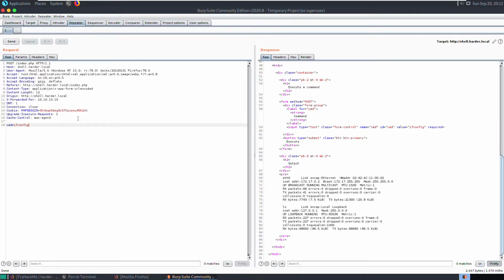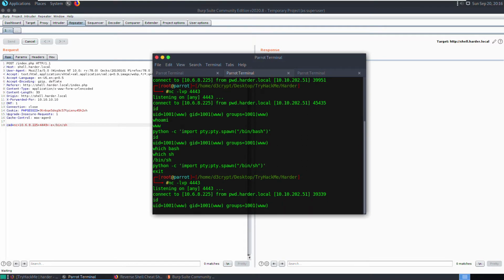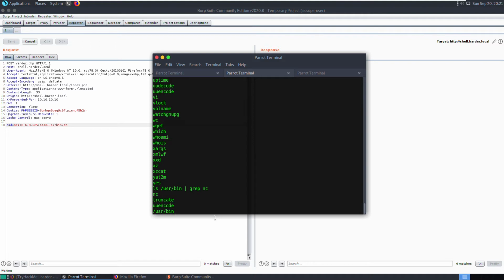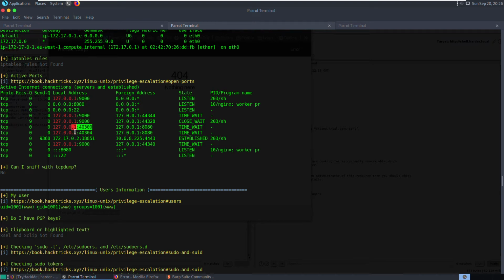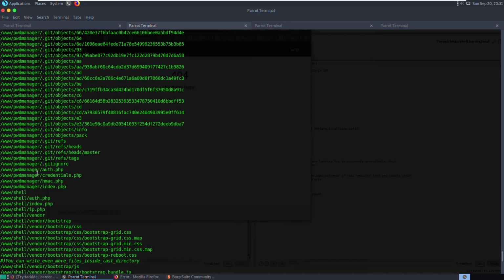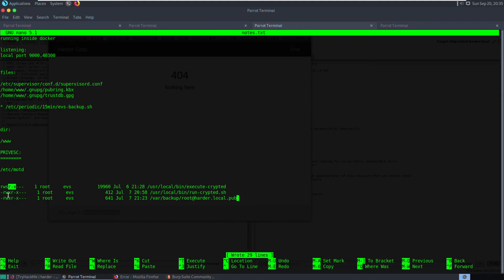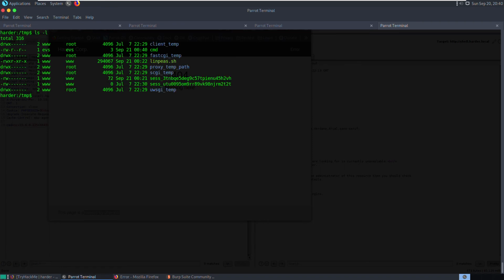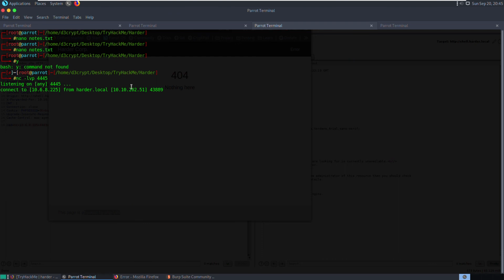TryHackMe Harder - Part 2 (PrivEsc: Abuse GPG Public Keys )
Part - 2 :  User & Privilege Escalation
Expand description for the resources,